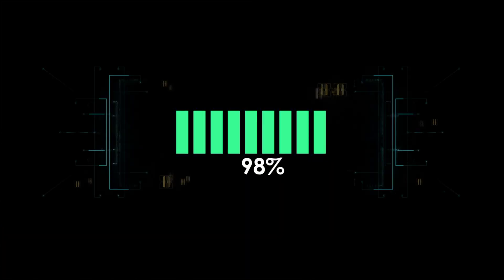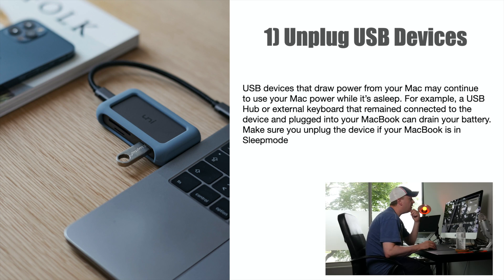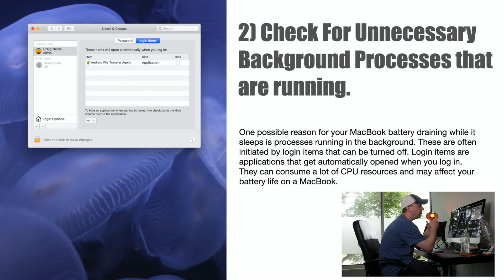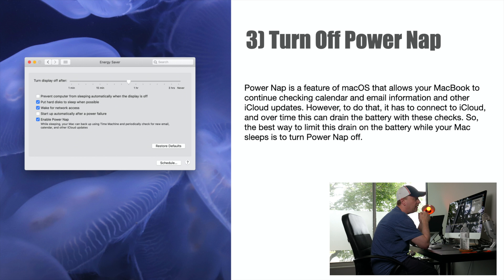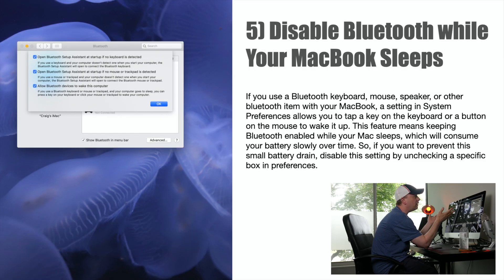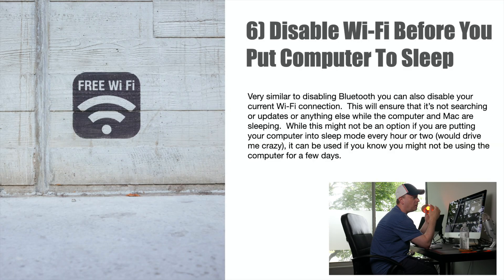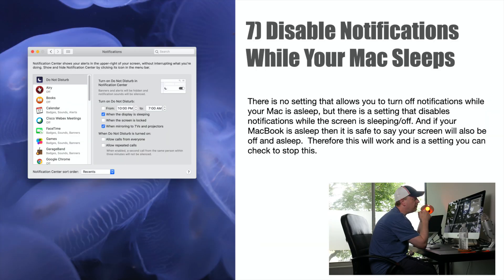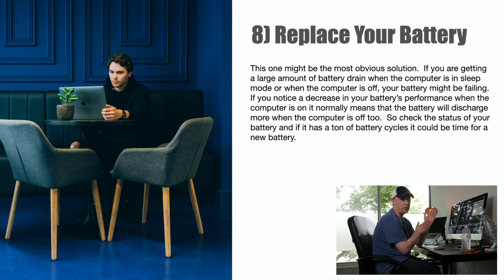How To Prevent Battery Drain When Your MacBook is in Sleep mode or Off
Are you losing battery life when your MacBook is in Sleep mode or even turned off?  If you are then watch this video which will provide 8 ways you can limit your MacBook battery drain while you are in Apple's Sleep mode or even when your computer is fully powered off.

If you are interested in why your MacBook's battery is draining then watch this video.

People want to know how to get the most out of your MacBook's battery.  Did you know that when you have your MacBook in Sleep mode there are many different services and things going on in the background that can drain your battery?  If you are interested in finding out what you can do to limit your battery drain to almost zero, watch this video.

We go over 8 different techniques that you can implement in order to limit your MacBook's battery drain and make sure your battery lasts as long as possible.